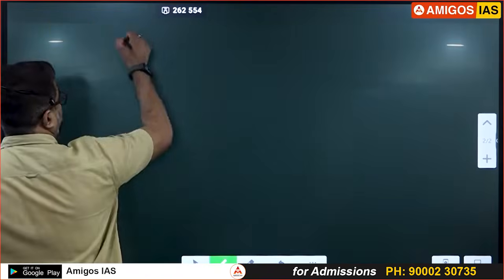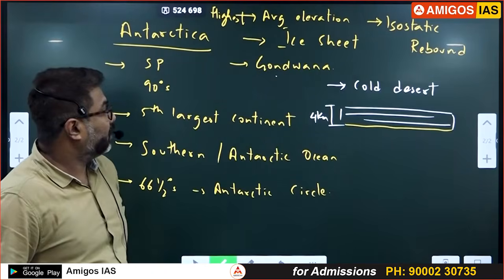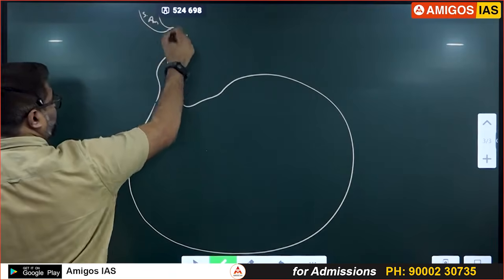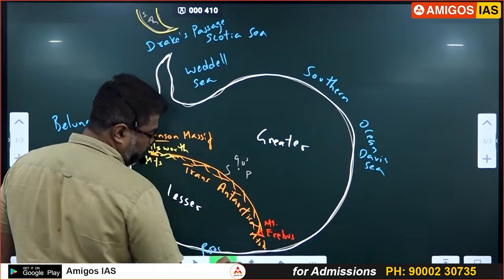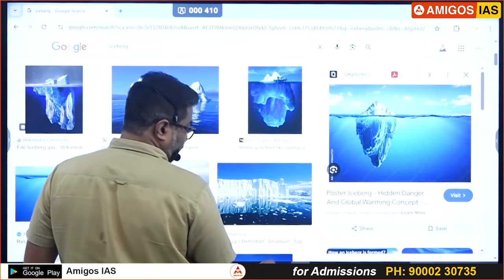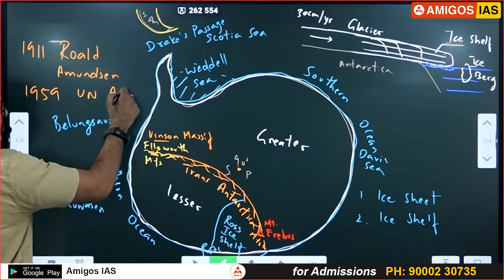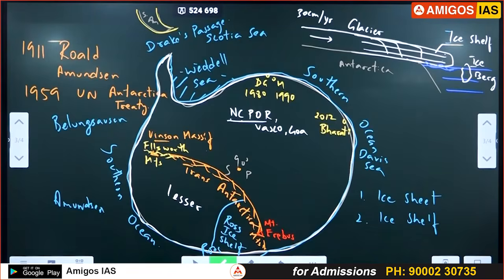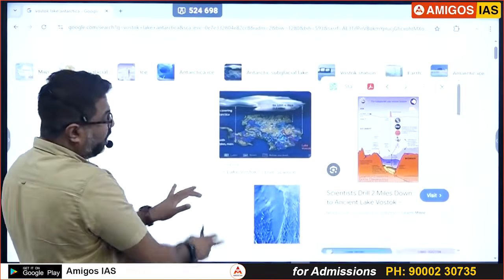"Antarctica Simplified for UPSC | World Geography | Amigos IAS" | Mohan Krishna Murthy Sir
In this session, Mohan Krishna Murthy Sir from Amigos IAS explains Antarctica in a clear and concise way, covering all key aspects needed for the UPSC Civil Services Examination.
Perfect for UPSC Prelims & Mains, as well as other competitive exams like State PSCs, SSC, and more.

What you'll learn in this video:
✅ Physical features of Antarctica
✅ Climate and weather patterns
✅ Ice shelves, glaciers, and sea ice
✅ Flora and fauna of Antarctica
✅ Research stations and human presence
✅ Geopolitical significance & Antarctic Treaty System

Focused on UPSC syllabus requirements

Easy-to-remember explanations

Current affairs relevance for Antarctica

Maps & diagrams for better retention

Watch till the end to strengthen your World Geography preparation and boost your UPSC score!

 IAS Academy, the best coaching centre in Hyderabad has secured some of the best ranks such as All India Rank 3, 101, 173, 515, 528, 554, 575, 703, 775, 823.

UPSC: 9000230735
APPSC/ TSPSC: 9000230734